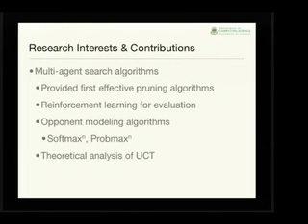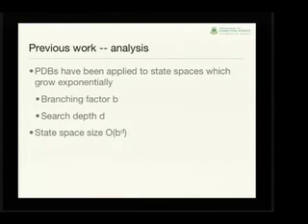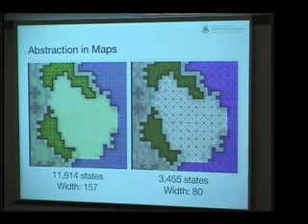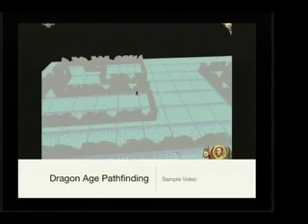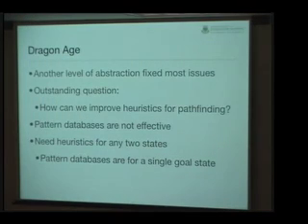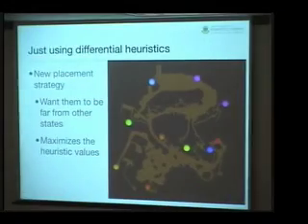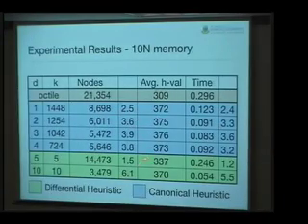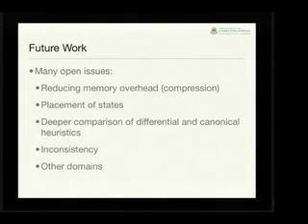New Forms of Memory-Based Heuristics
Talk Title: New Forms of Memory-Based Heuristics
Friday, February 20, 2009 10:15 AM

Abstract:

Heuristics are important for improving the performance of search-based algorithms. Pattern databases are the most common form of memory-based heuristics, and have been well-studied over the last decade. But, in many domains pattern databases are ineffective at improving heuristic estimates. In this talk I will describe several of these domains, including path-finding for commercial video games, and motivate how improved heuristics can be used. I will then present new research on canonical and differential heuristics. These heuristics provide an order of magnitude or larger reduction in search effort over the previous best-known techniques.

Speaker Bio:

Nathan Sturtevant is currently an adjunct professor in Computer Science at the University of Alberta, in Edmonton, Canada. He received his bachelor's degree from UC Berkeley and his PhD in from UCLA in 2003. His main research focus is in heuristic search with an interest in single- and multi-player games. Nathan's techniques have been implemented in BioWare's upcoming game, Dragon Age Nathan is also known as the author of the popular 1990s Mac shareware game, Dome Wars.